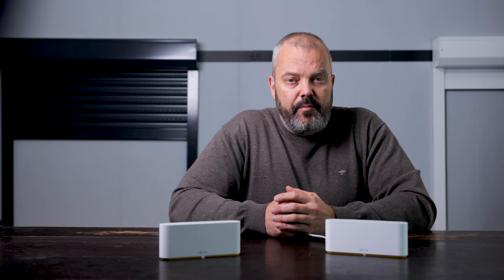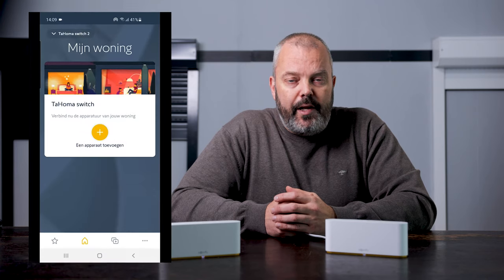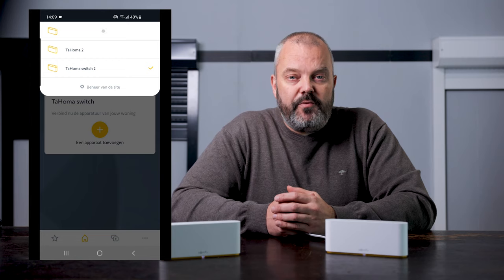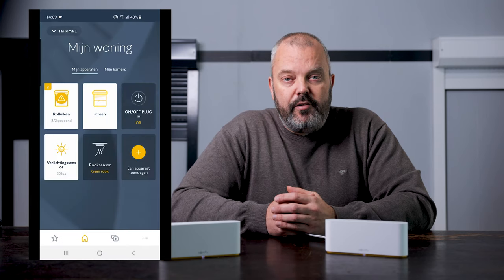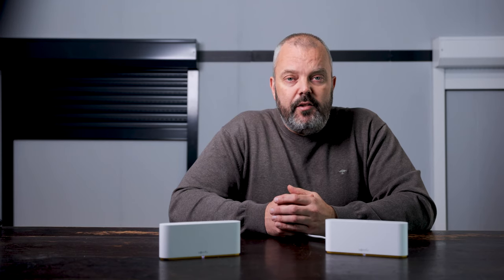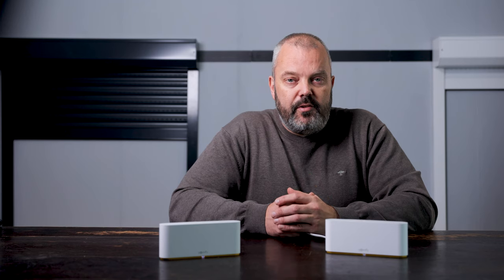More than 1 Tahoma switch in your app - yes!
And now you can control up to 3 Somfy Tahoma Switch devices from just 1 app.

So whether you need an extra one for work or your holiday home, one app is all you need now.